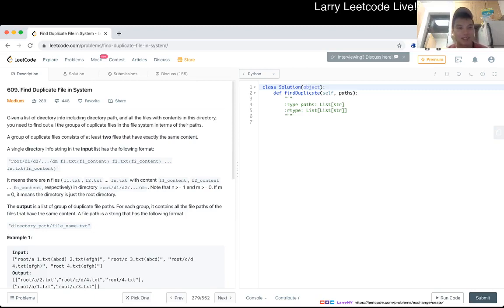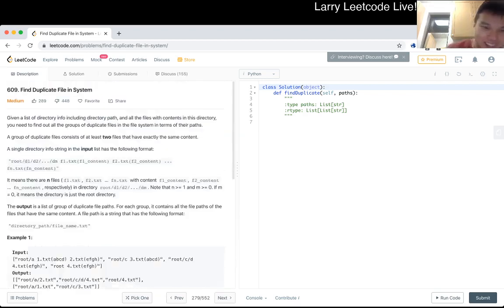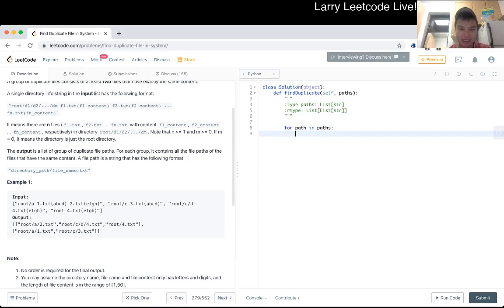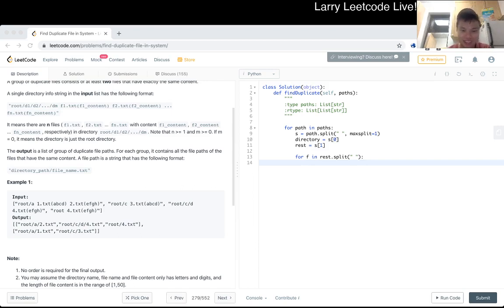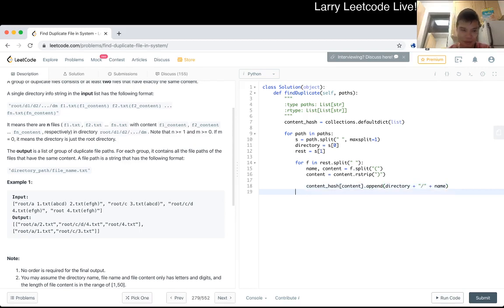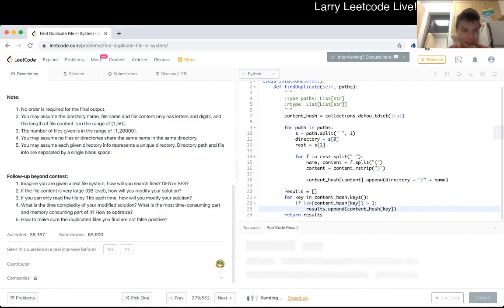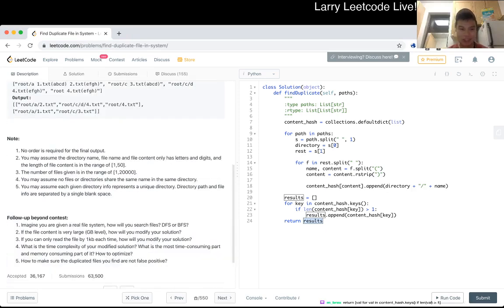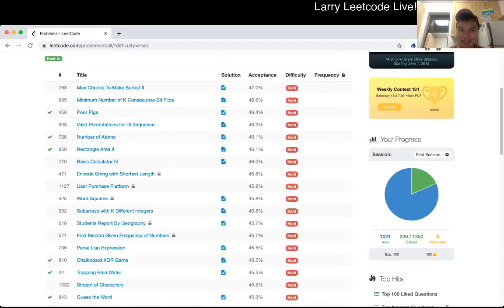609. Find Duplicate File in System (Leetcode Medium)